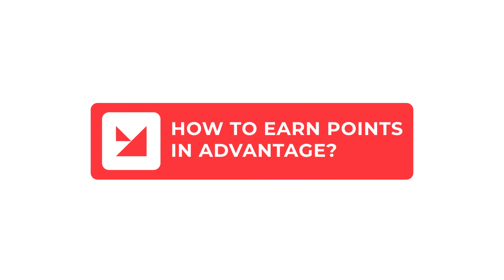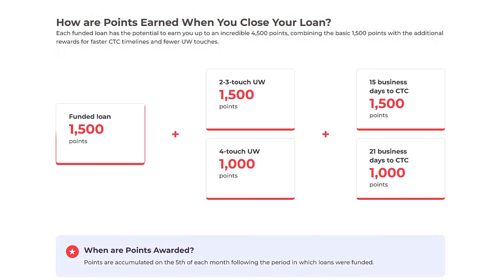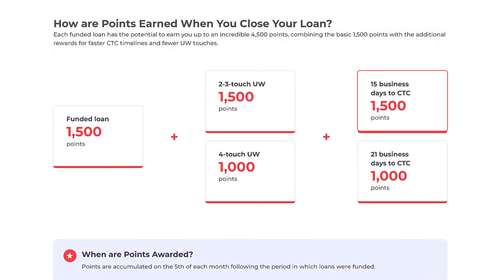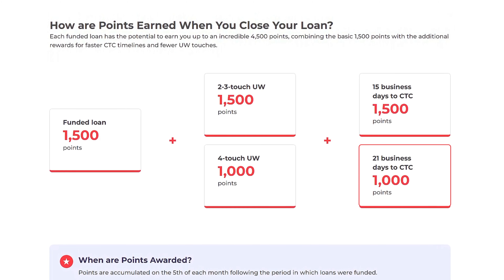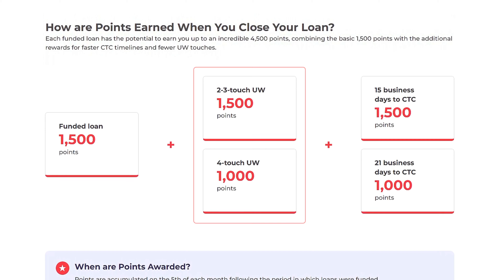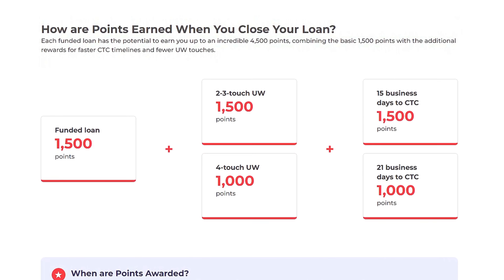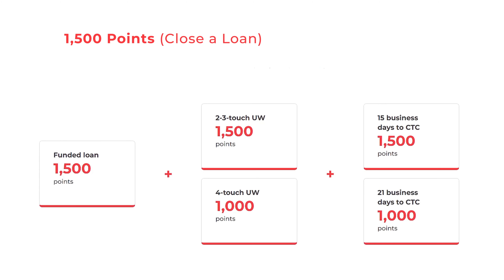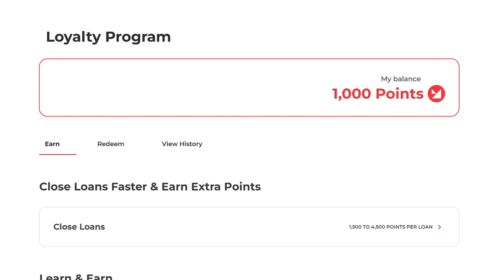How to earn points in ADvantage Loyalty Program? Fast Closings = More Points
The ADvantage loyalty program rewards you for closing loans quickly and smoothly. For every successfully funded loan, you earn a base of 1,500 points. Speed matters too – get a loan to clear-to-close (CTC) within 15 business days and earn an additional 1,500 points, for a total of 3,000 points. If you reach CTC within 21 business days, you earn an additional 1,000 points, totaling 2,500 points.

Streamlined underwriting also adds to your points. If your loan application requires only two underwriter touches, you earn 1,500 bonus points, making a total of 3,000 points. With three to four touches, you earn 1,000 bonus points, totaling 2,500 points. Each funded loan has the potential to earn you up to 4,500 points.

Watch this video to learn how to maximize your ADvantage points and start earning rewards today!

A&D Mortgage (NMLS # 958660) is a top wholesale and correspondent lender, bringing first class service.  We are a nationwide lender able to conduct business in 40+ states.

Join the more than 6,000 companies who’ve already chosen A&D Mortgage as their long-term partner to expand their pipeline!